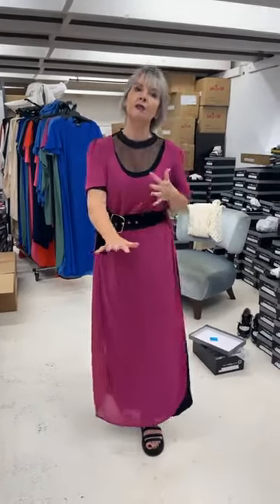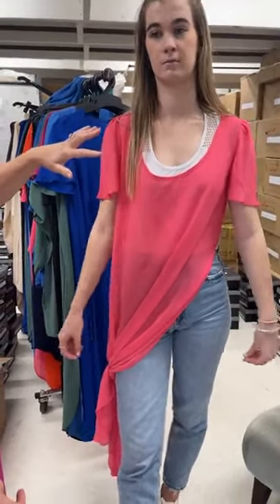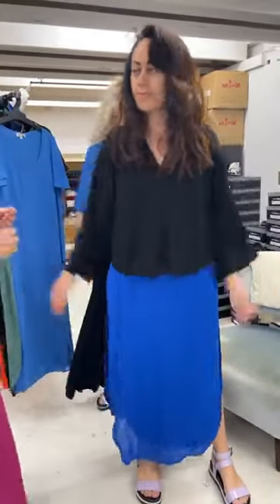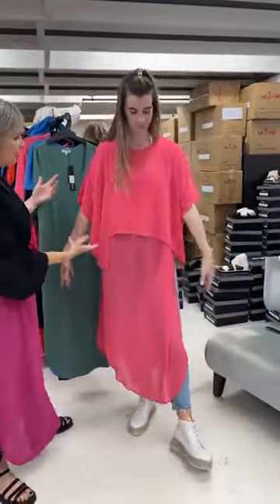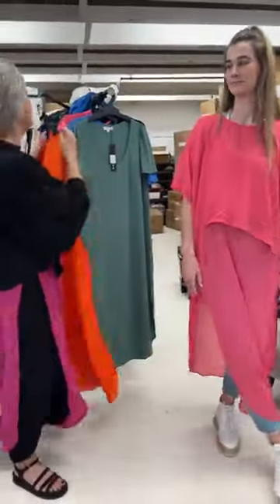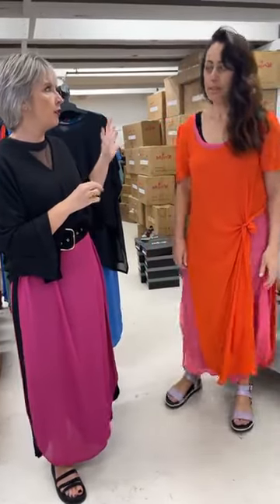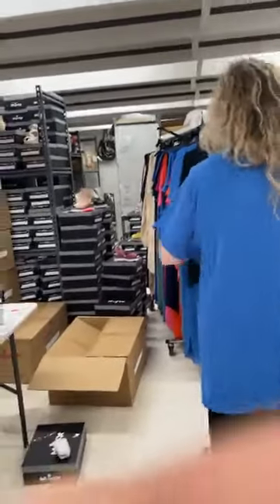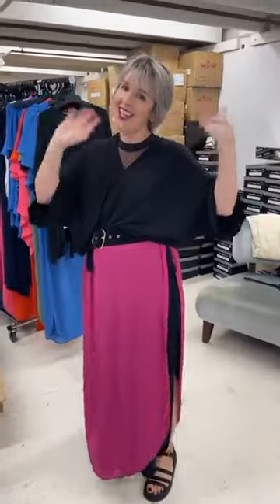Some new C.REED TRY ONS! 😍😍🥰🥰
Today we had a big try on of all the scoop neck over dresses from C.REED, as well as showcase a couple new items on our new Minxette Ella!! 🤩🤩🙌